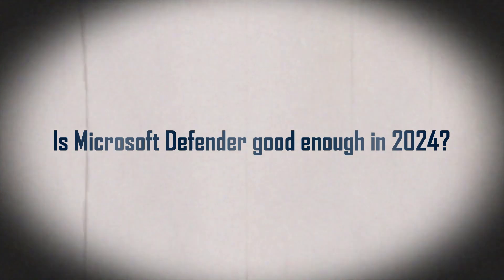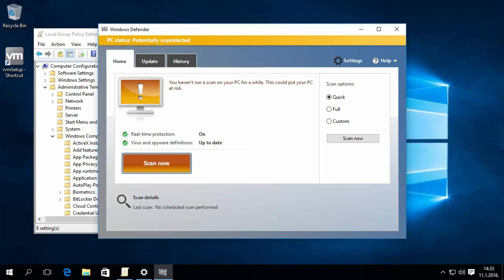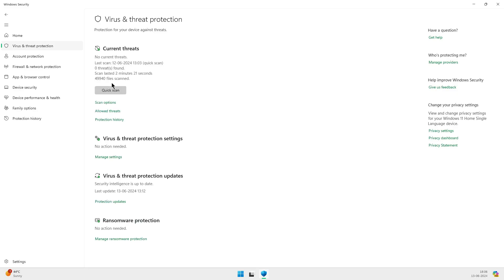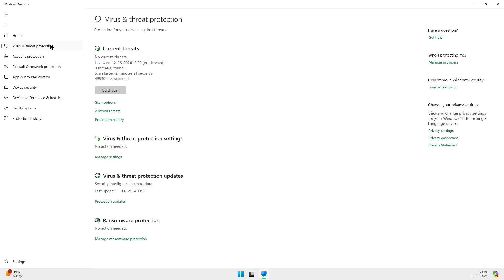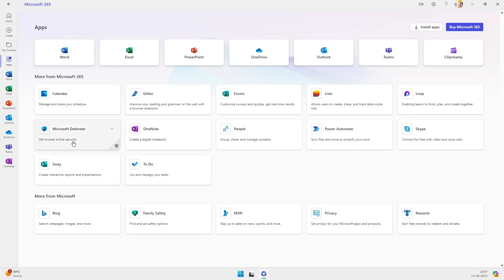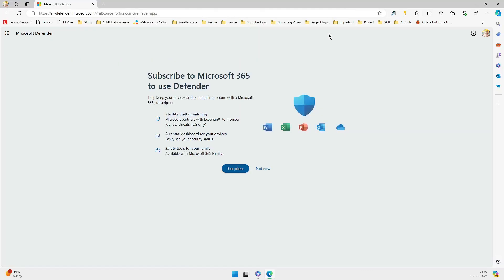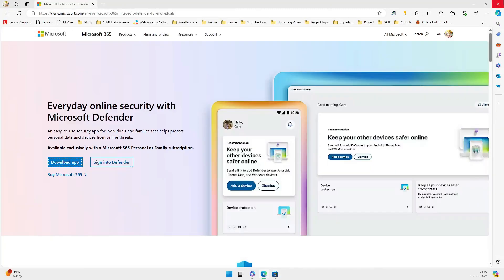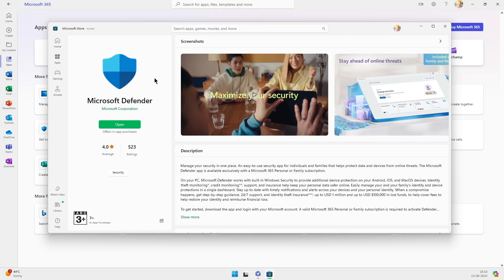Is Microsoft Defender good enough in 2024?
My answer YES.